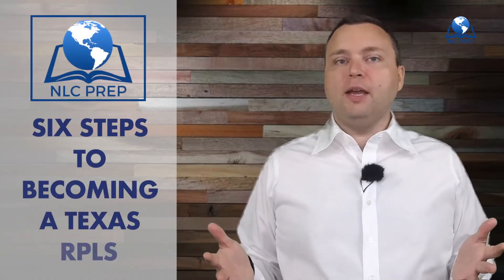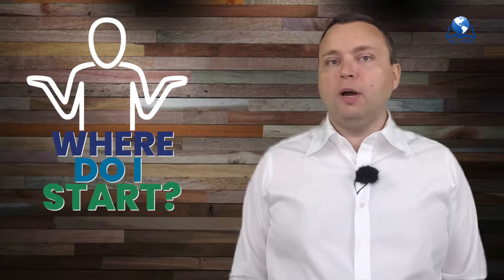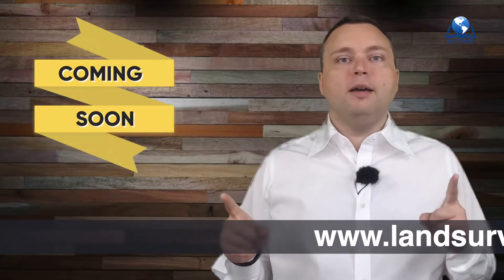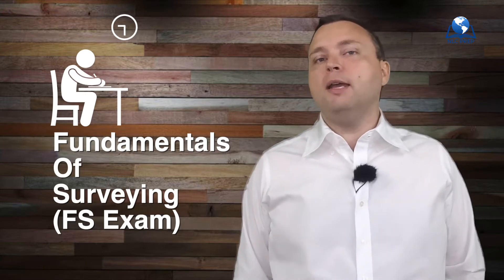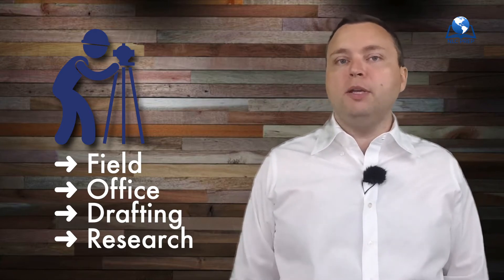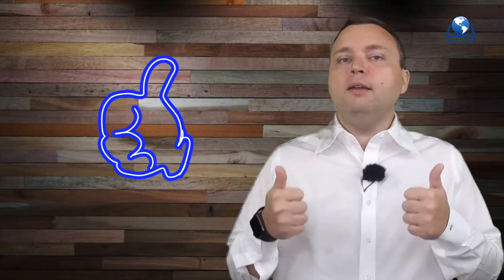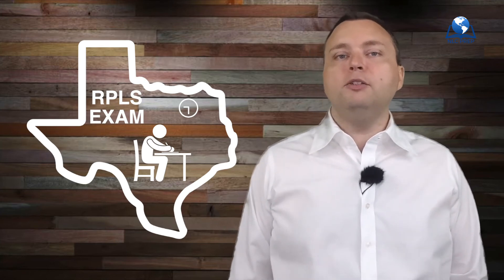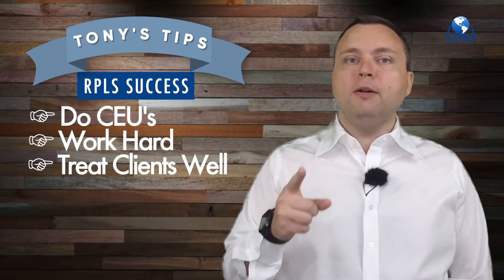6 Steps to Becoming a Texas RPLS | Texas Land Surveyors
So where do you start when you want to become a land surveyor?
1. Get a two year associates. Have you looked into NISET? NISET will be offering a two year degree soon!
2. Take the Fundamentals of Surveying Exam
3. Accumulate 4000 hours of experience
Learn more in the video...

Table of Contents:
0:08 - Welcome & Intro
1:18 - Step 1 - Education
2:29 - Step 2 - First Exam
3:09 - Step 3 - Getting Experience
4:30 - Step 4 - Produce Two Sample Surveys
5:10 - Step 5 - RPLS Exam
6:01. -Step 6 - Keep Your License

Interested in becoming a registered professional land surveyor in Texas, well NLC Prep has created courses to will help you master the RPLS test and help you a registered professional land surveyor! The RPLS exam is the only way to become a professional surveyor and get you into the action to survey the land. This daunting test doesn't have to be a chore, with NLC Test prep you can pass the Texas RPLS exam on your first try and launching your professional land surveying career. A day in the life of a land surveyor can be something life changing, so why wait!